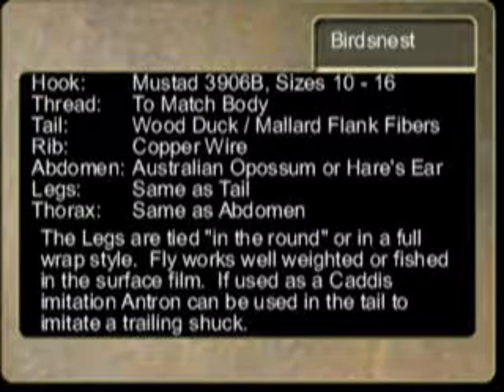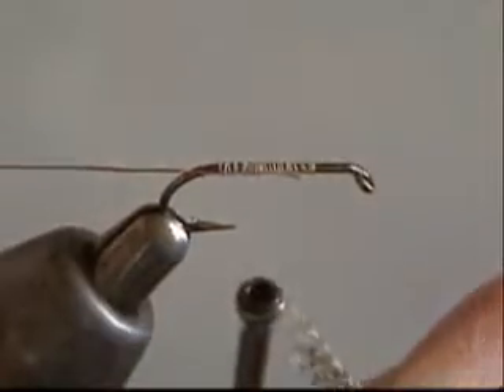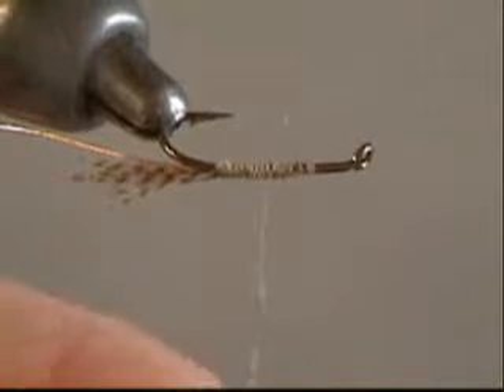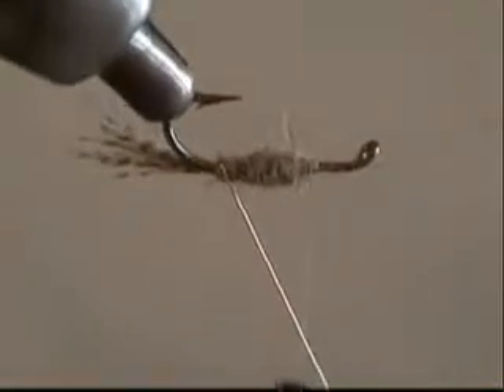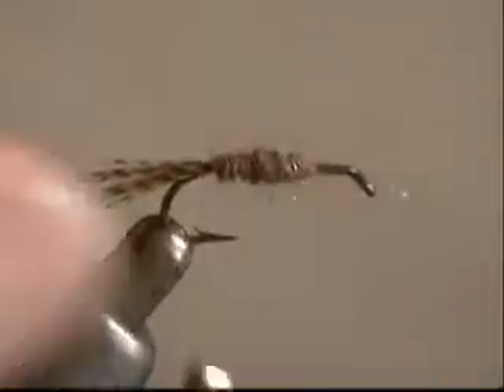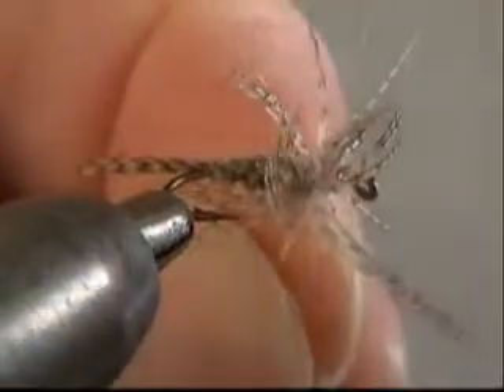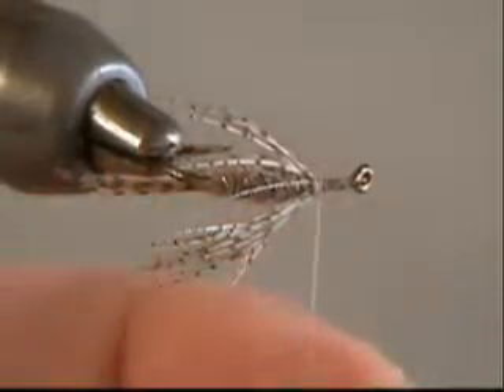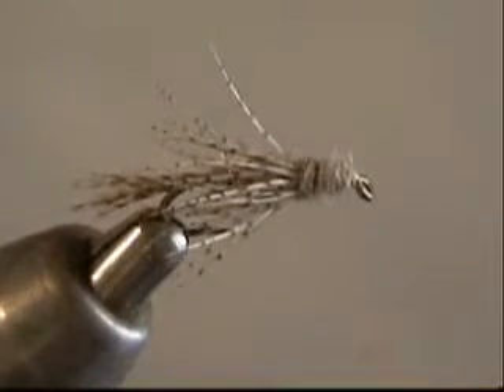Birdsnest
Cal Bird invented the Birdsnest and it's a great fly. There are a number of ways to tie it and it's tied in many different colors. It has been around for years and is still a favorite of many.
Please pardon the resolution of the video. I made it a long time ago. So far back in time that 640 was considered high resolution. However, you can still see what I'm doing in the video and filmed at 640 or 1280 it is still a fish-catching fly.